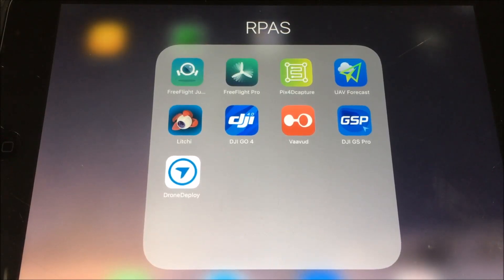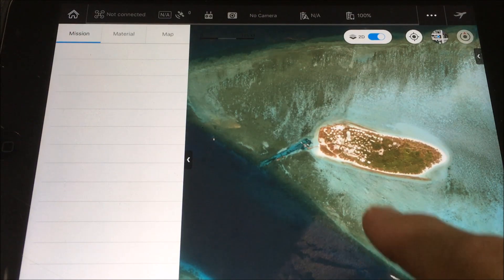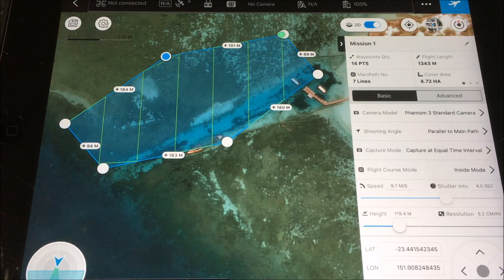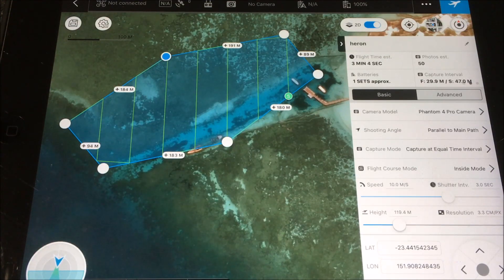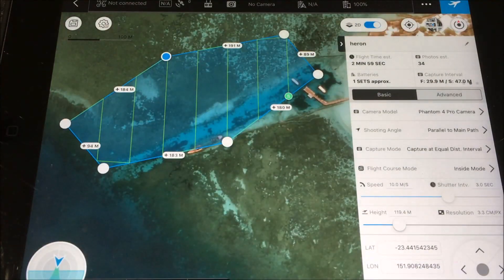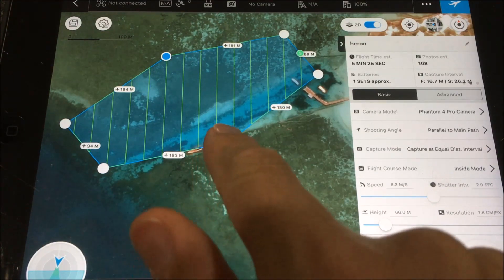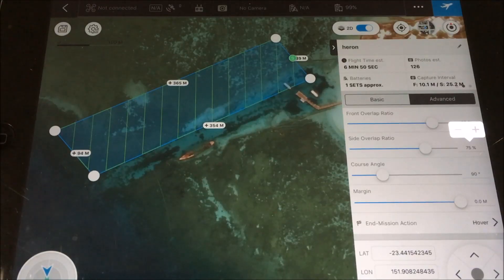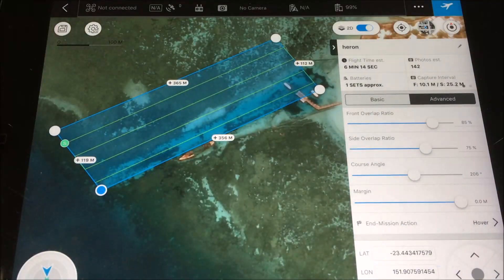Creating Your Own Drone Mapping Flight Missions with DJI GS Pro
Despite the terrible reviews that this app gets on the app store, I really like it! I have used it successfully with my DJI Phantom 4 Pro drone for countless flights and it does a great job. It's super simple to use and has so many customisable options. Here's how I flight plan :)